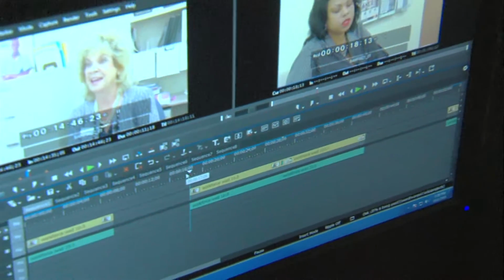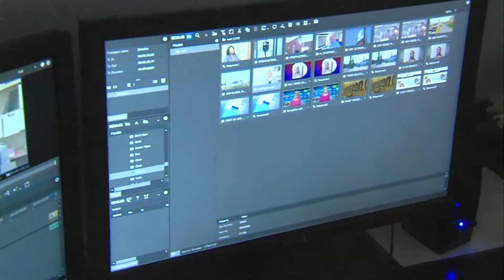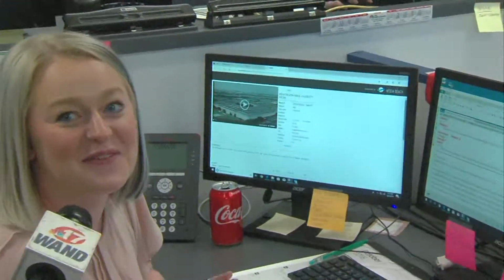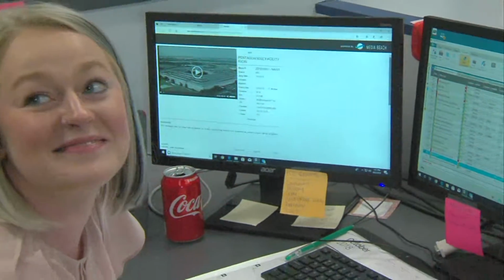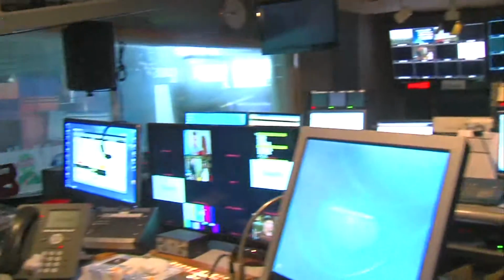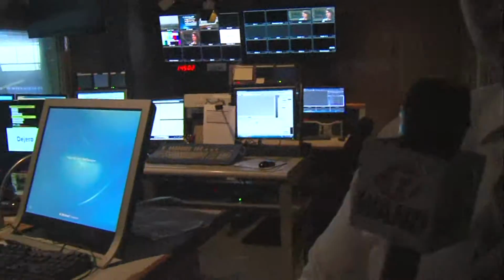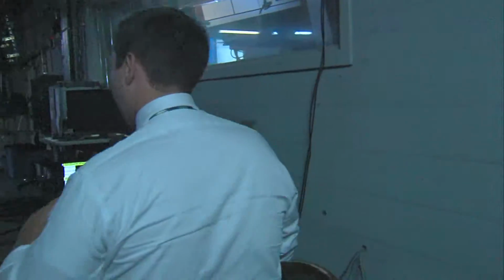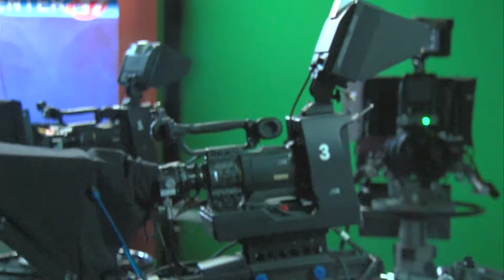STATION TOUR FOR TAYLORVILLE